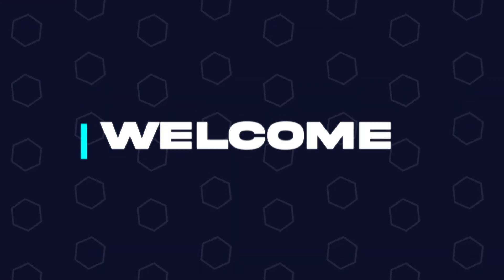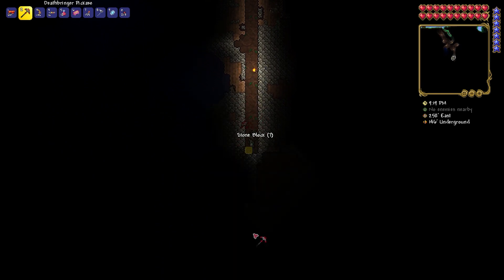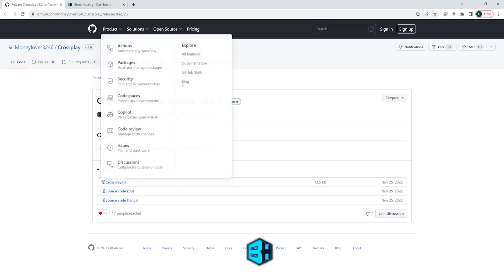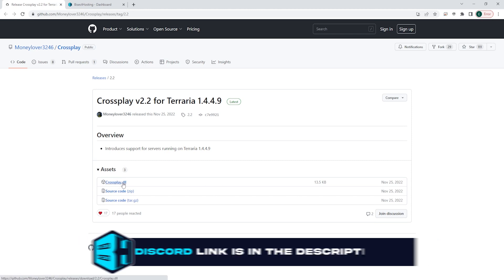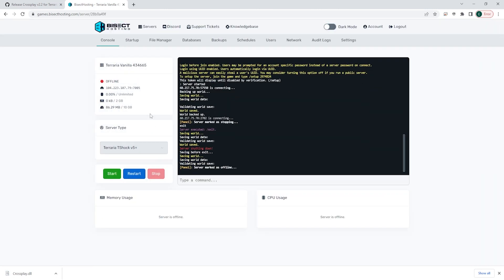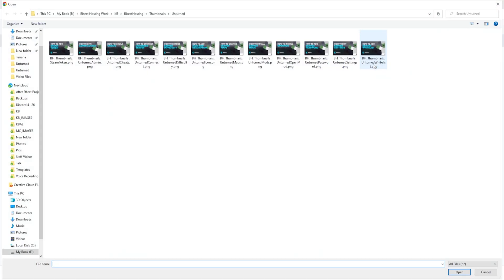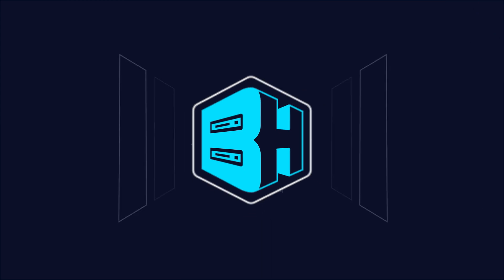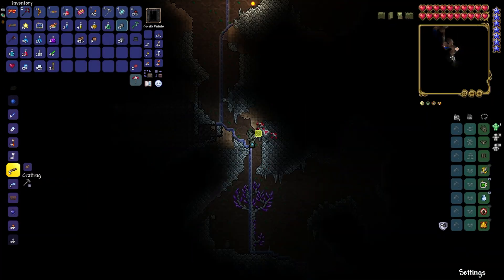How to Enable Cross-Play on a Terraria Server!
Learn How to Enable Cross-Play on a Terraria Server!

Cross-play for Terraria allows players to join a server on both PC and on mobile. Doing so requires downloading and using a plugin with Tshock servers.

TIMESTAMPS:

0:00 Intro
0:25 Download Crossplay Plugin
0:40 Stop Server
0:48 Installing Plugin
1:09 Outro